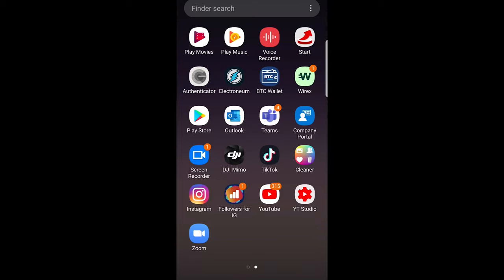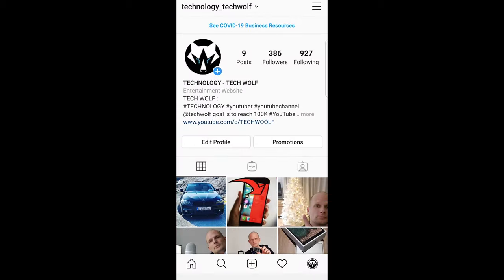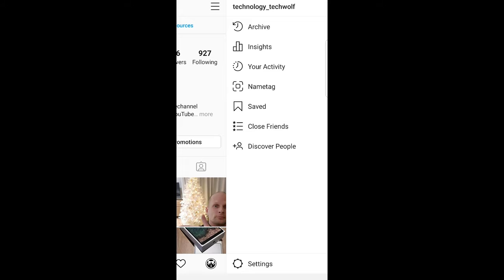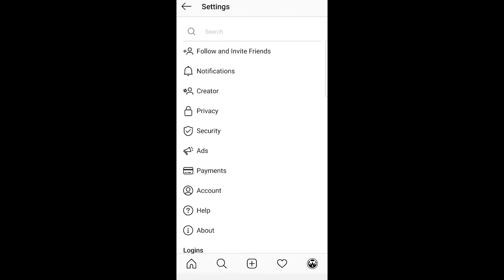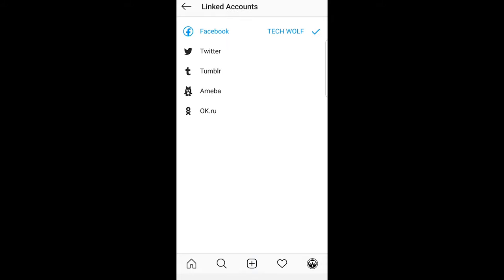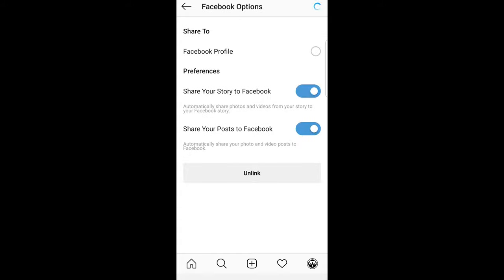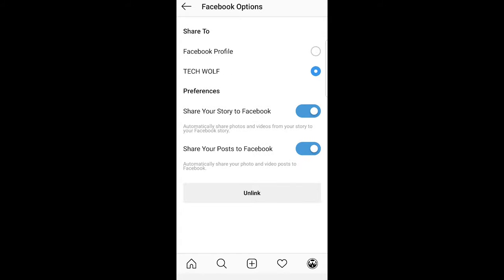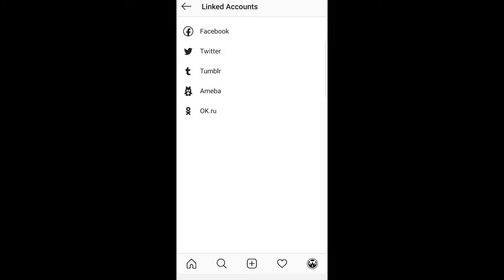HOW TO UNLINK INSTAGRAM ACCOUNT FROM FACEBOOK